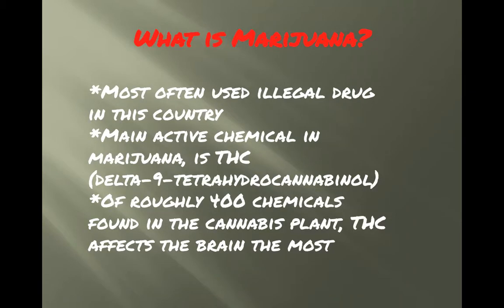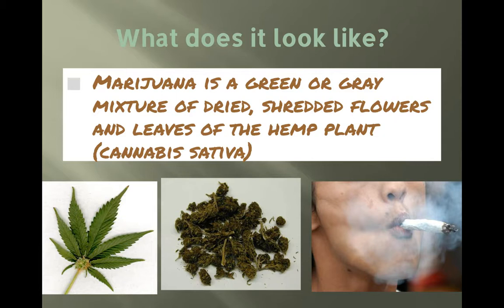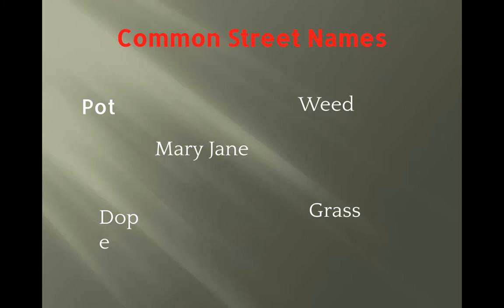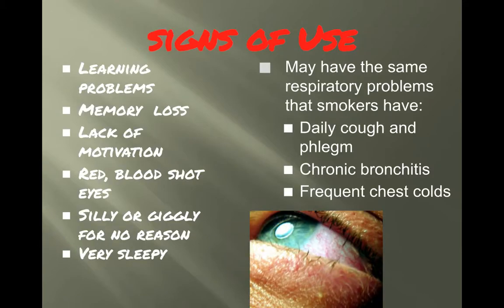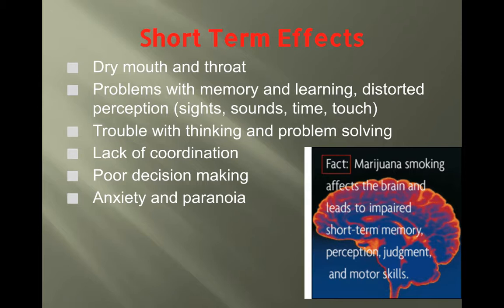Marijuana, 2020 2:41 PM